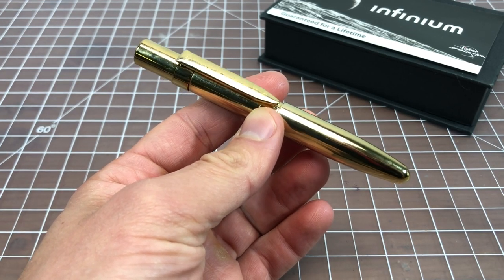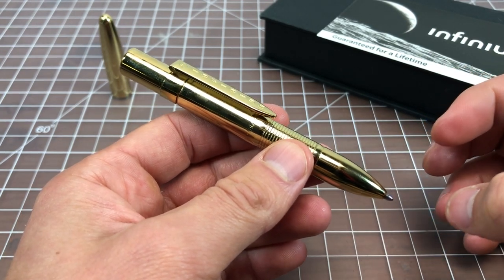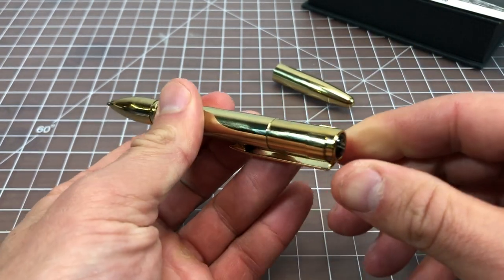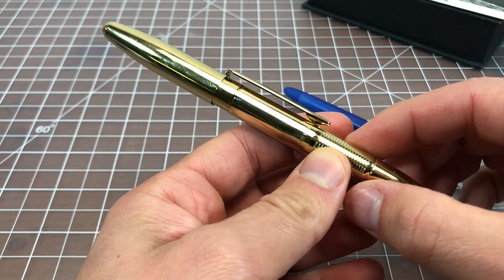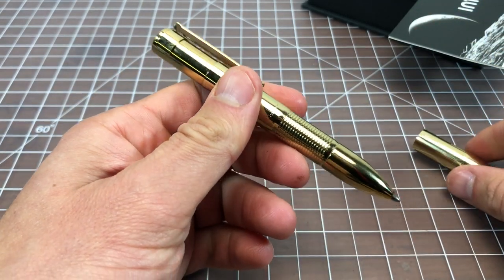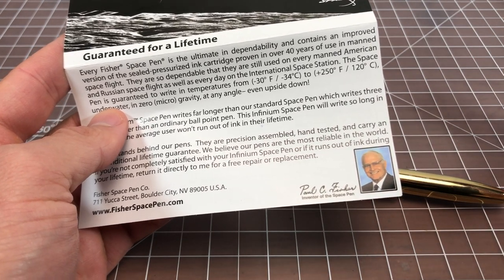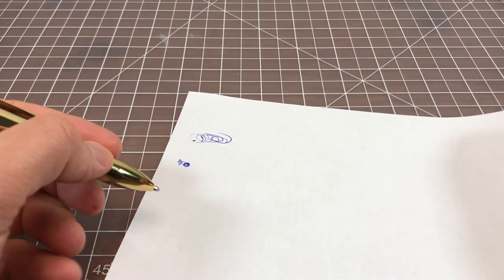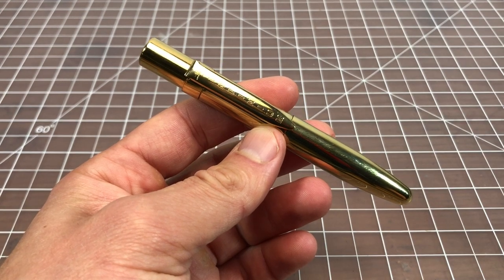Fisher Space Pen Infinium Pen Review - Writes For A Lifetime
This is a review of the Fisher Space Pen Infinium ), a pen that will write at any angle, underwater, and anywhere between -30 and 250 degrees F, plus it will write basically forever!

tags